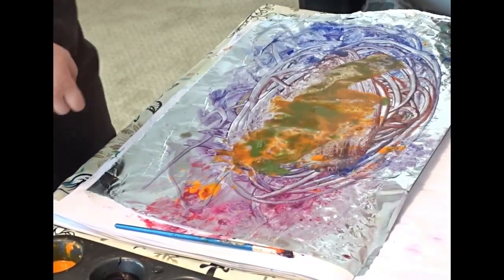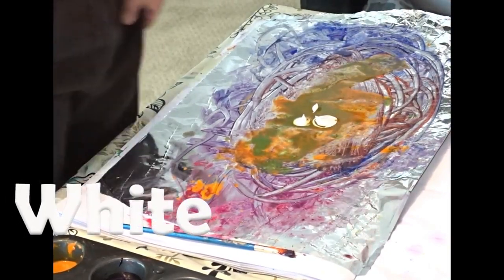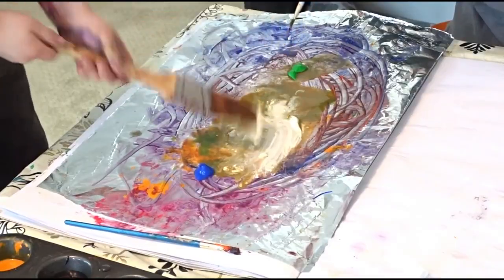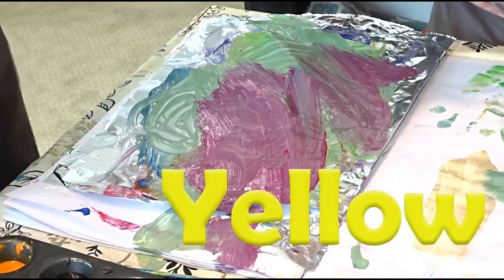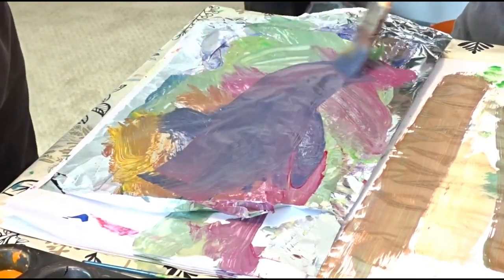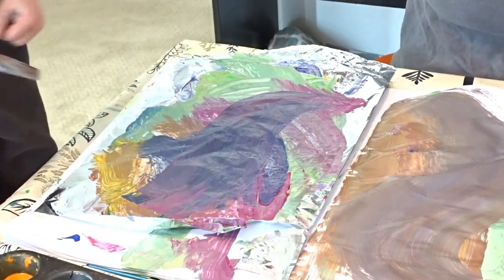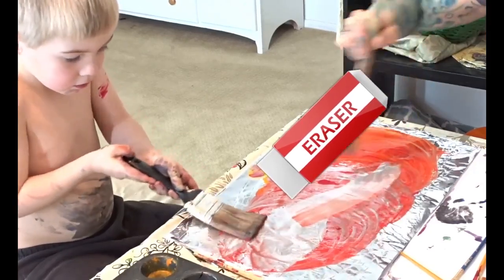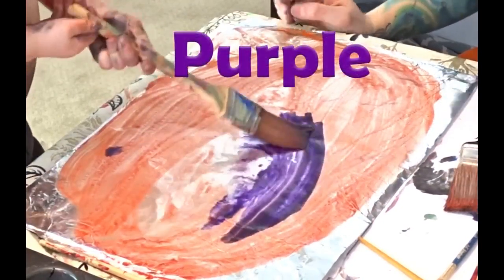Fun Art Project For Toddlers! Painting On Foil and Mixing Colors